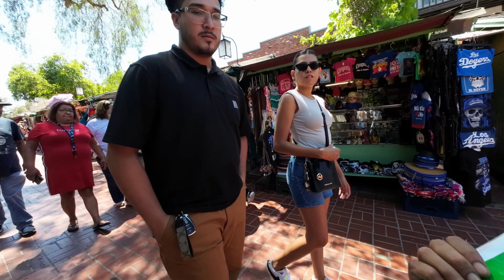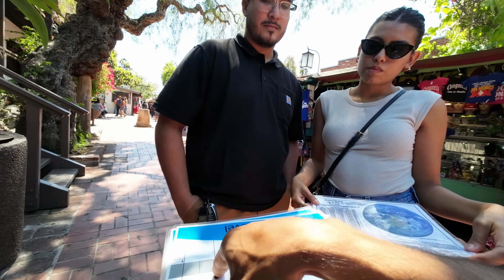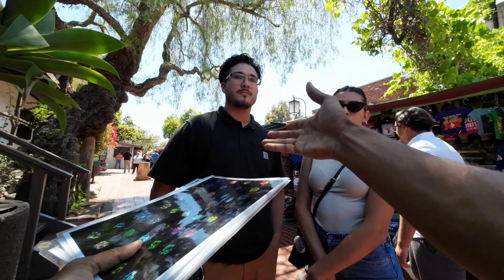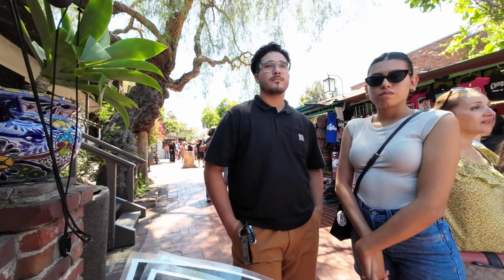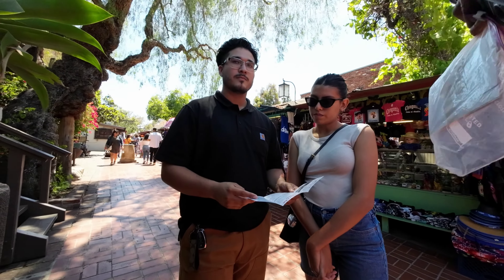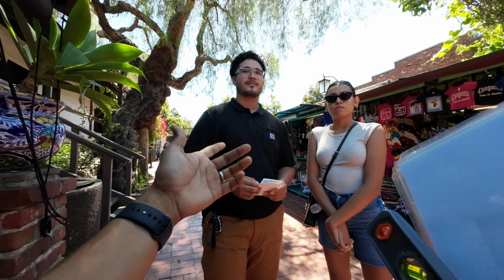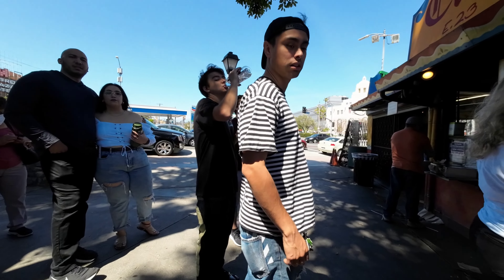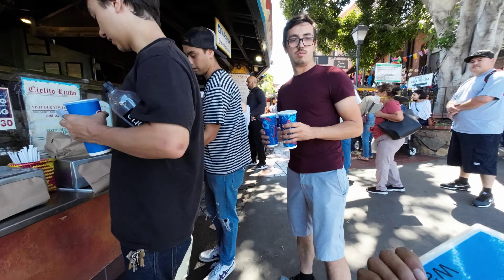3 Conversations At Placita Olvera - Los Angeles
Documents I use

The #1 channel I recommend